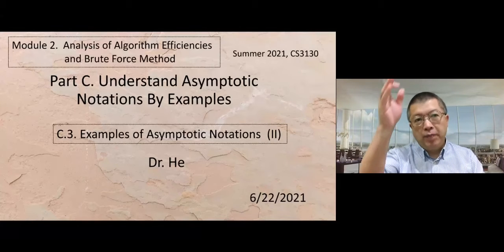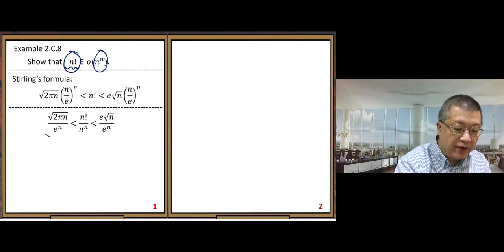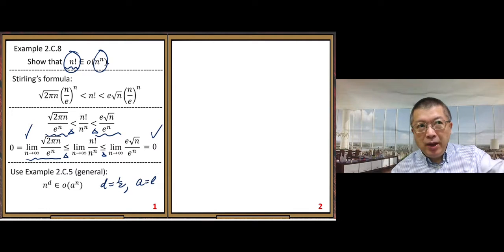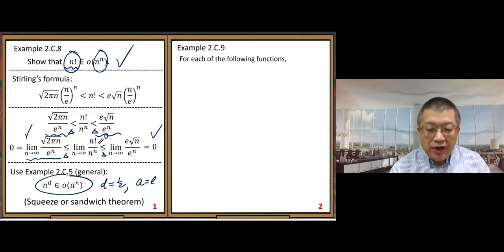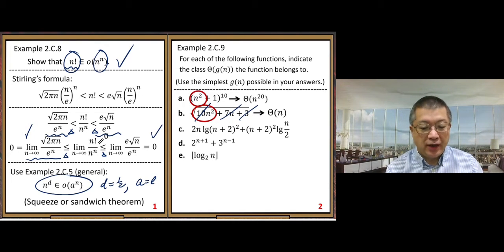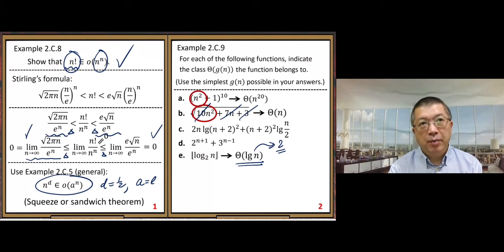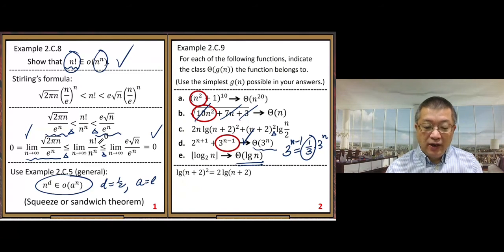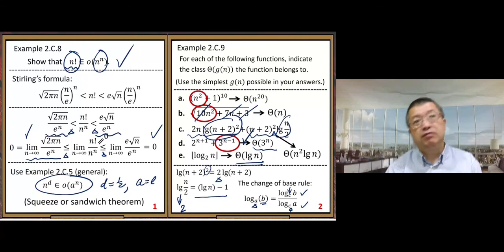PCS3130SS21M2C3_ExamplesP2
This video is for teaching at UMSL:  CS3130,  Summer 2021,  Module 2,  Part C.3  Examples of Asymptotic Notations  (II)